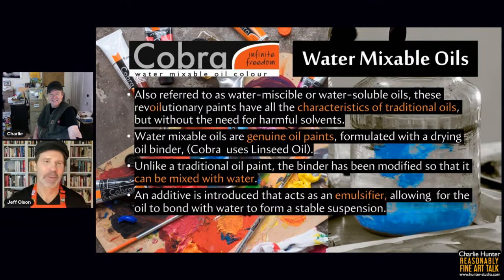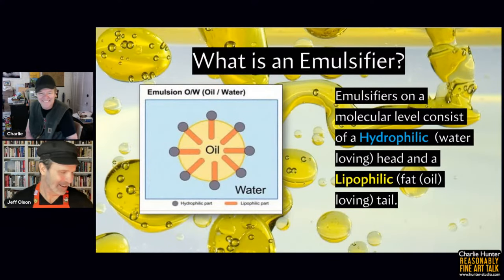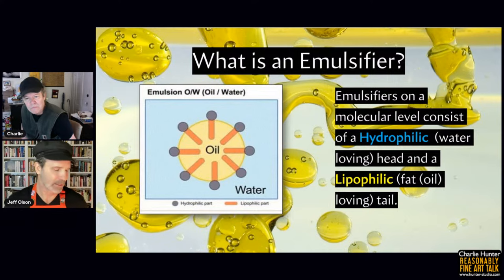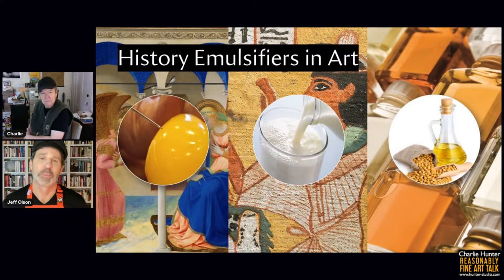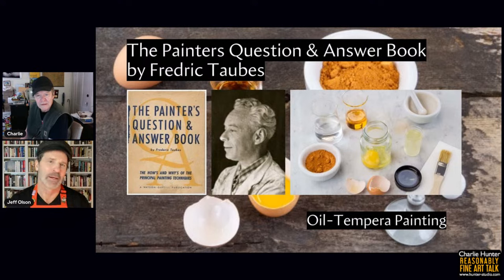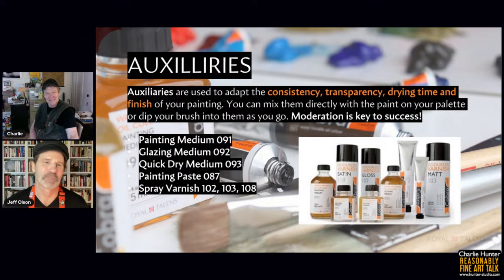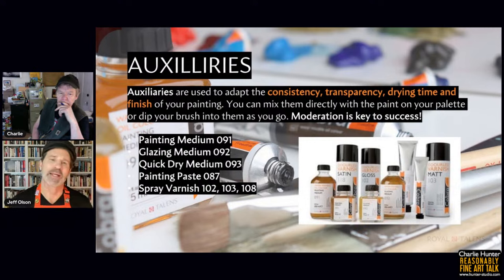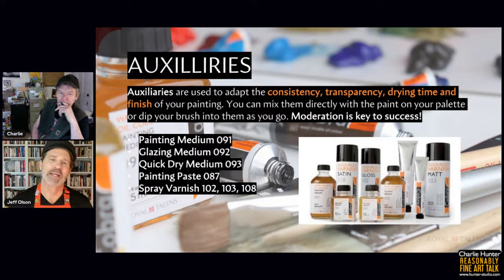#109 REASONABLY FINE ART TALK: Cobra Water-Mixable Oils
Charlie and Jeff Olson of Royal Talens chew the fat over lean about Cobra Water-Mixable Oil Colors - how to work with them and make them work for you. Jeff does a brief presentation, folks ask questions, Charlie dispenses irresponsible advice and Jeff gently sets the record straight.